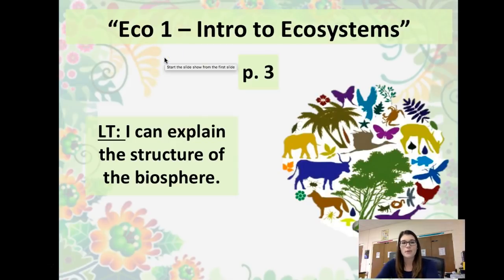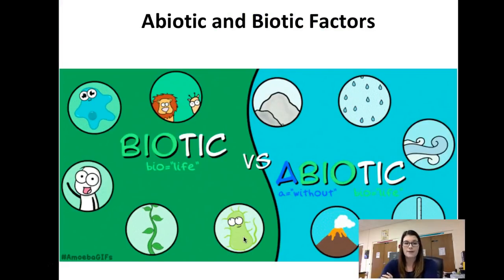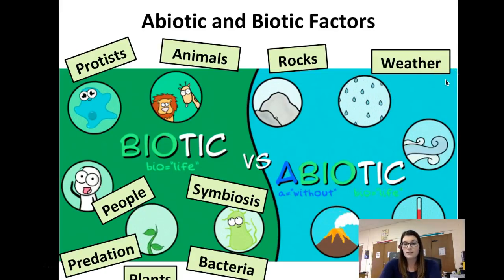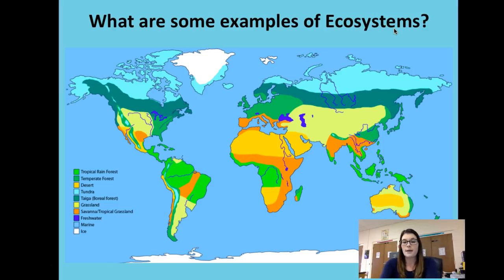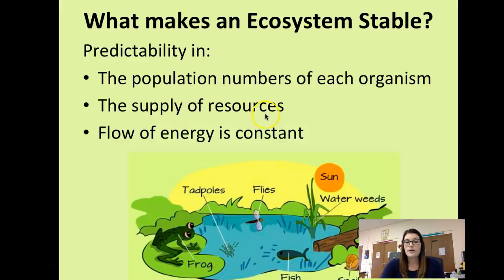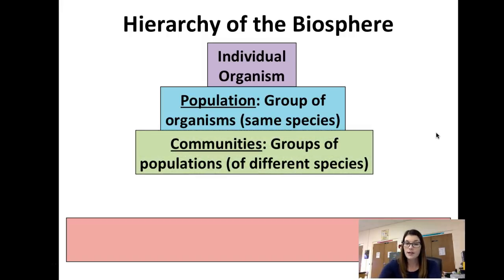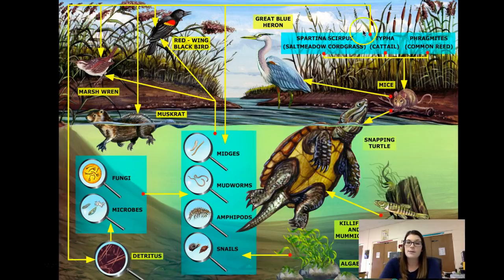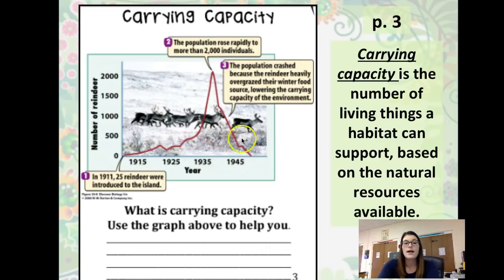Eco 1: Intro to Ecosystems